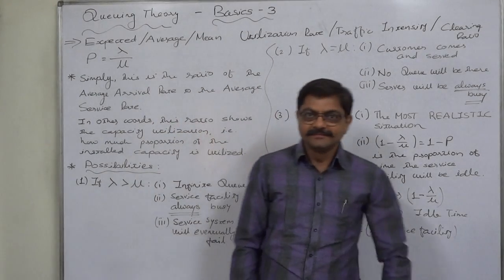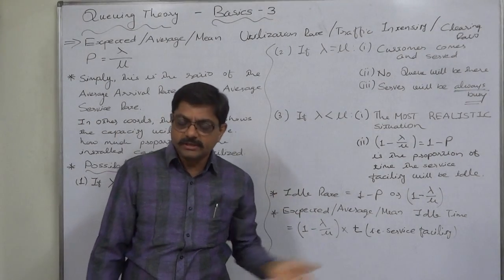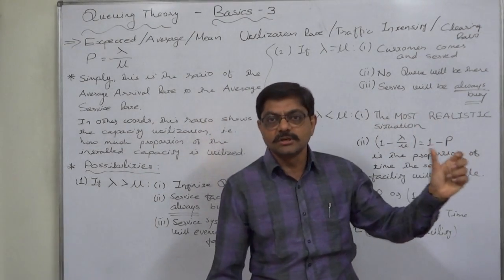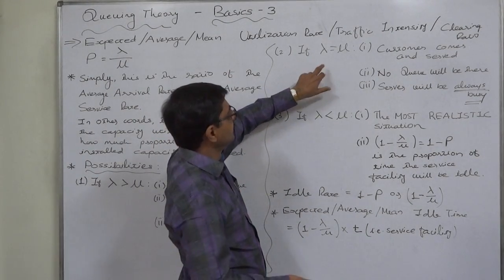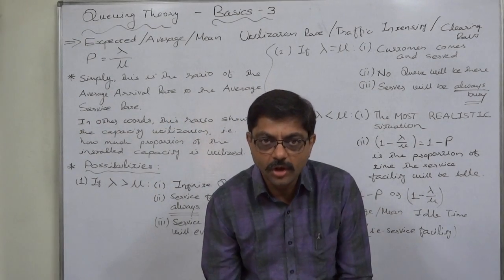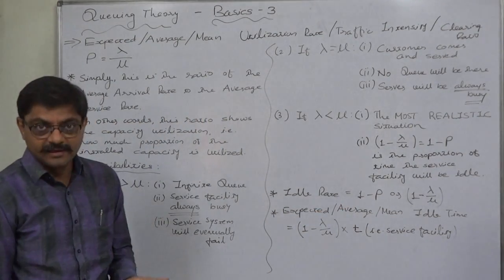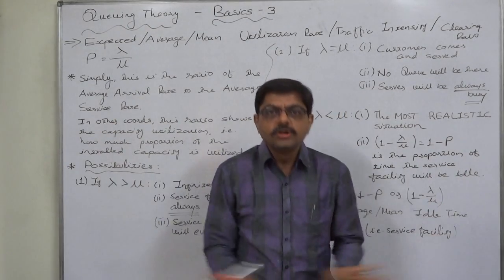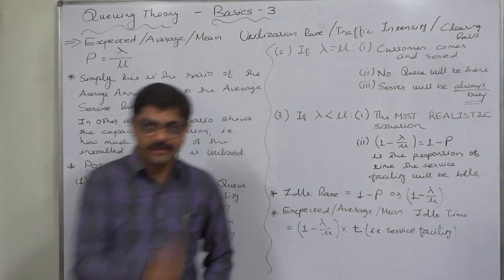Queuing Theory-3 Basics-3 - Formula - 1 Utilisation Rate or Traffic Intensity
Operations Research
Operations Management
Queuing Theory
Queuing Models

Basics - 3
FORMULA - 1
Average / Expected / Mean Utilisation Rate or Traffic Intensity

The ratio of the 'average arrival rate' to the 'average service rate' is called utilisation rate or traffic intensity. This is also known as 'Clearing Ratio'.

Utilisation Rate actually expresses the capacity utilisation of the service system. That means it shows that how much proportion of the installed capacity is utilised.

Mathematically, Utilisation Rate = ρ = λ/μ (ρ = rho)

While studying the relationship between 'λ'  and 'μ', we ought to consider some natural possibilities.

(1) If 'λ' greater than 'μ':
(i) Infinite Queue
(ii) Service facility ALWAYS busy
(iii) Service system will eventually fail

(2) If λ = μ:
(i) Customer comes and served
(ii) No queue will be there
(iii) Server will be ALWAYS busy

(3) If 'λ' less than 'μ':
(i) The MOST REALISTIC situation
(ii) (1 - λ/μ) = 1 - ρ is the proportion of time the service facility would be idle.

* Idle Rate = 1 - ρ = (1 - λ/μ)

* Average / Expected / Mean Idle Time = Idle Rate x Service Facility Available = (1 - λ/μ) x t